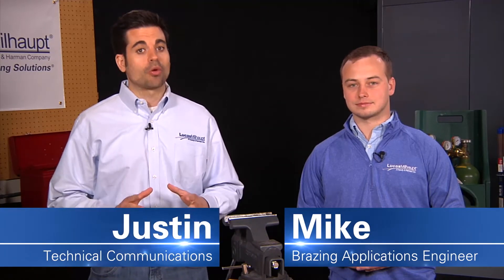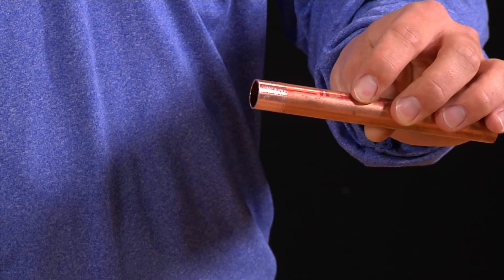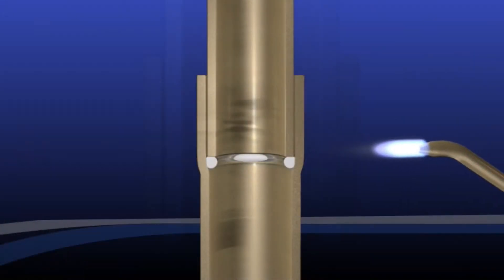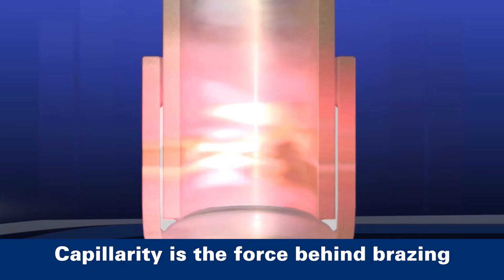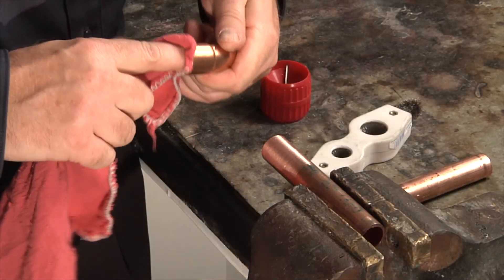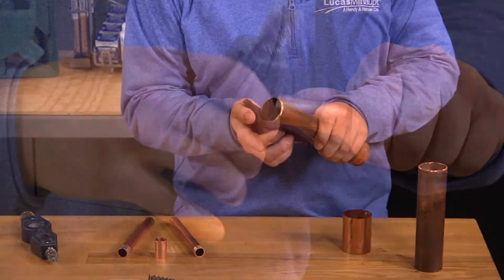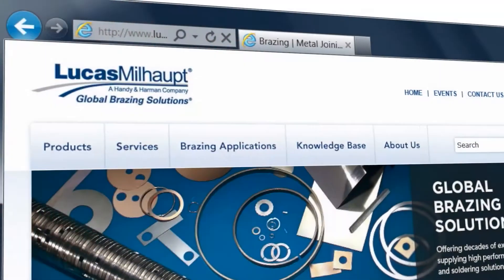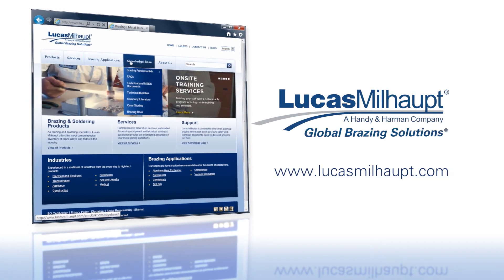Fundamentals of Brazing #2: Cleaning the Metals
Capillary action will work properly only when the surfaces of the metals are clean. If they are "contaminated" - coated with oil, grease, rust, scale or just plain dirt - those contaminants have to be removed. If they remain, they will form a barrier between the base metal surfaces and the brazing materials. An oily base metal, for example, will repel the flux, leaving bare spots that oxidize under heat and result in voids.